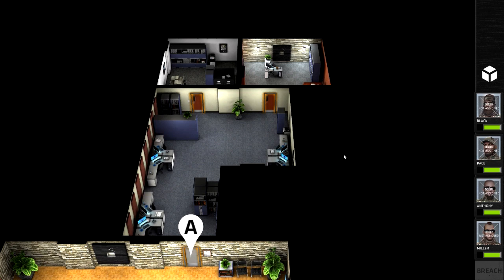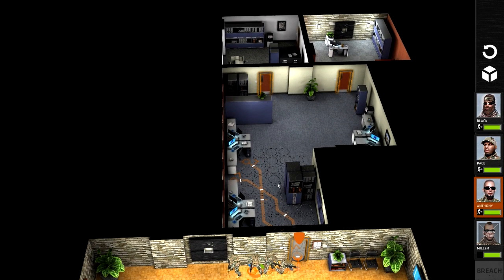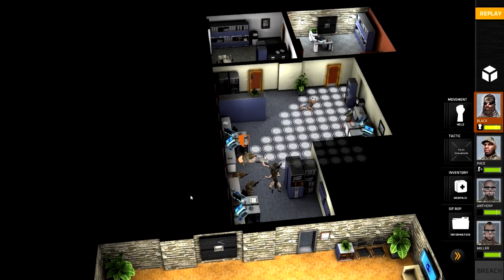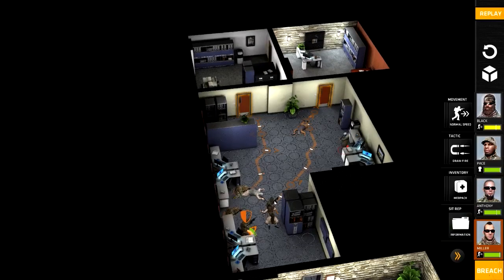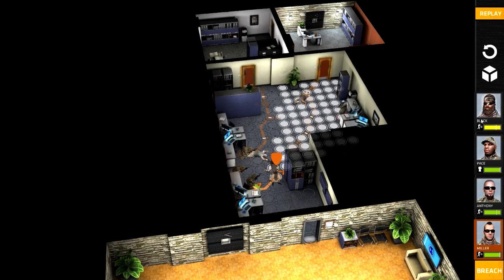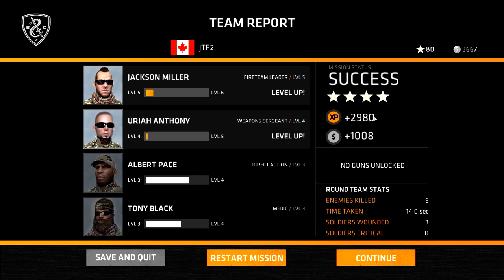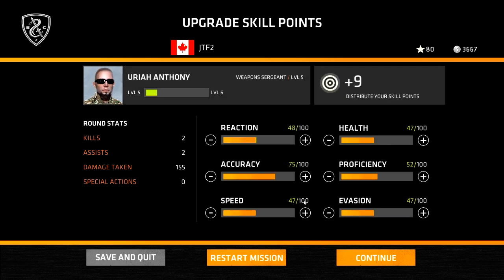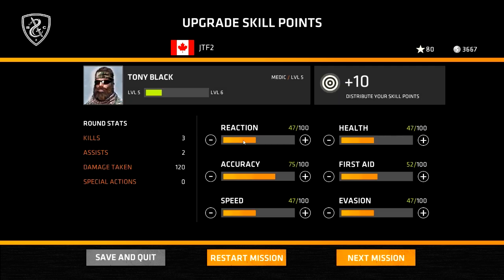Breach & Clear (PC) Let's Play #2 - Terrorist Hunt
Let's Play Breach and Clear - Afghanistan. Breach and Clear is a tactical strategy game where you control a squad of men and take on missions around the world.